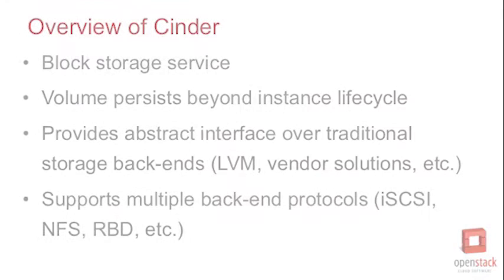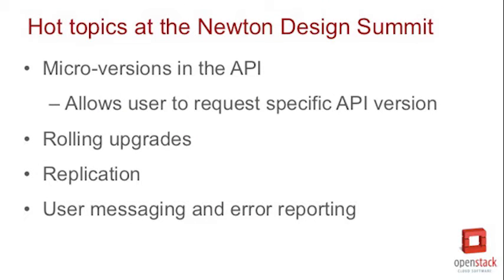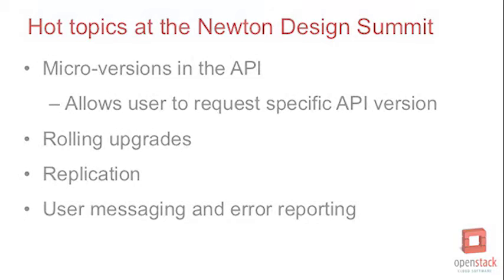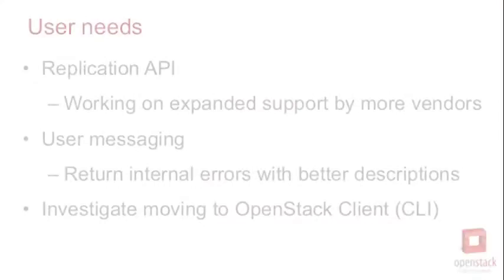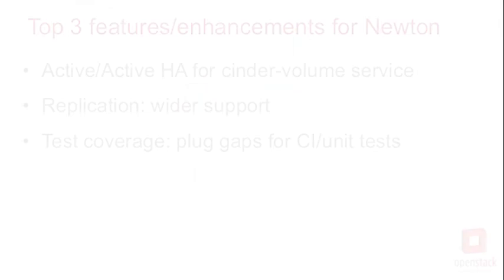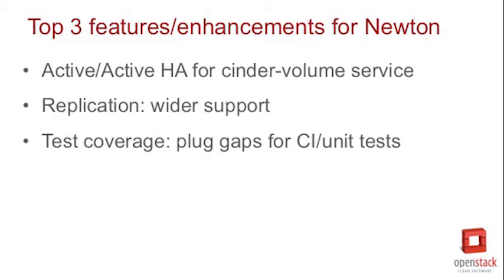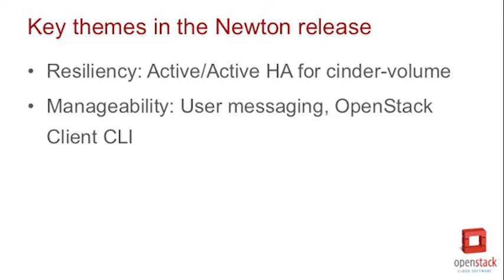Newton Design Series: Cinder